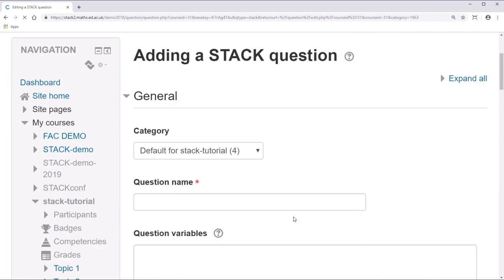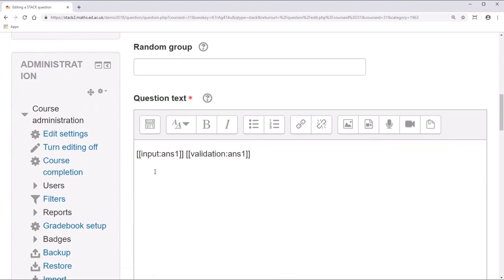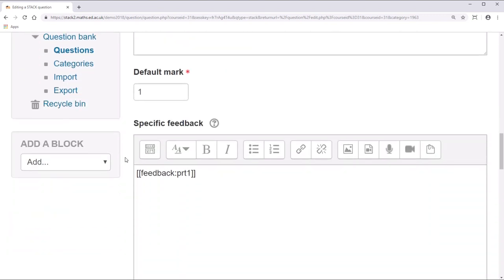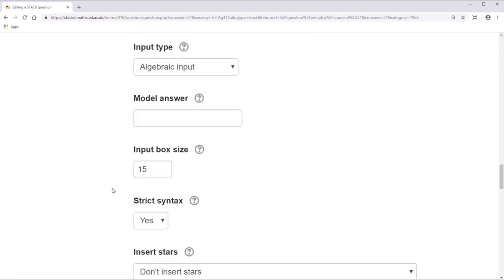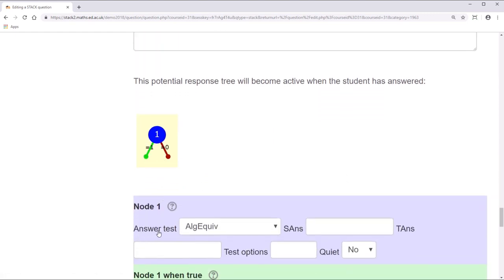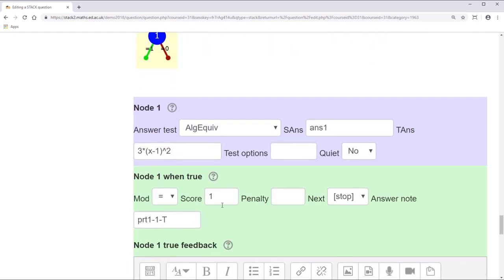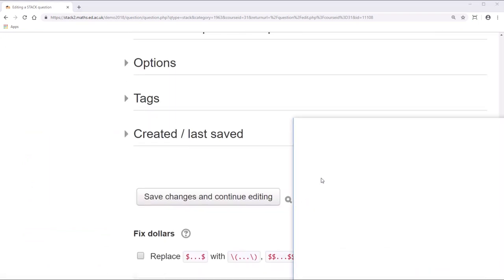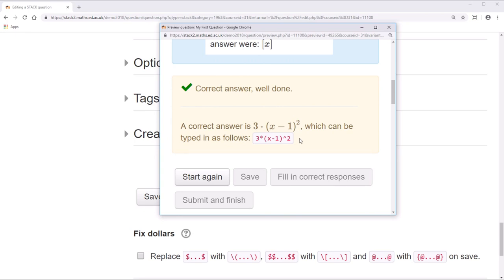Your First Stack Question - STACK Tutorial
In this first STACK Tutorial, you will learn how to make a minimal question in STACK for Moodle.